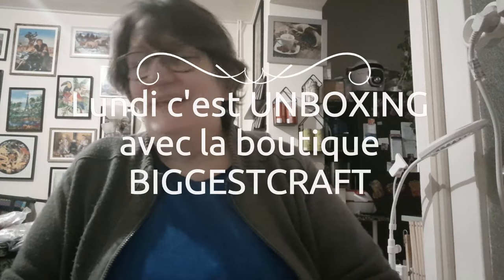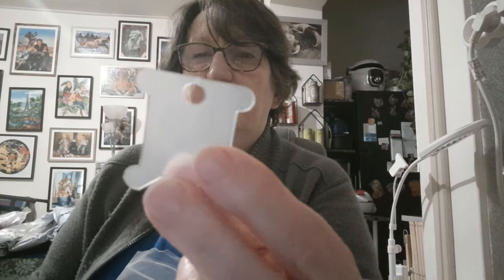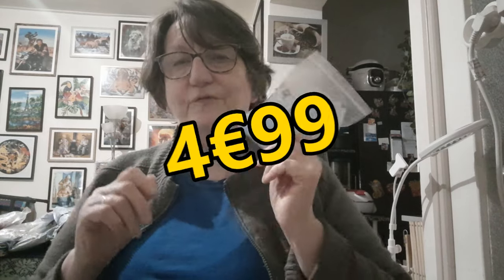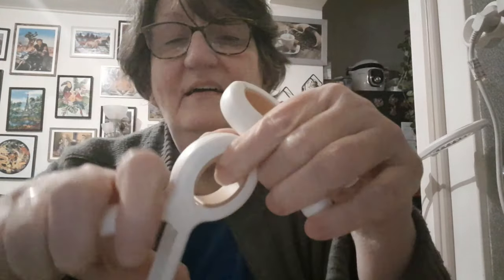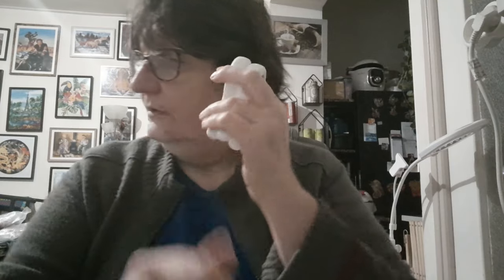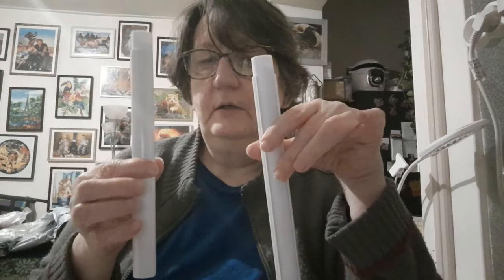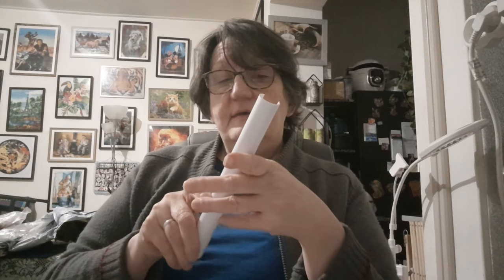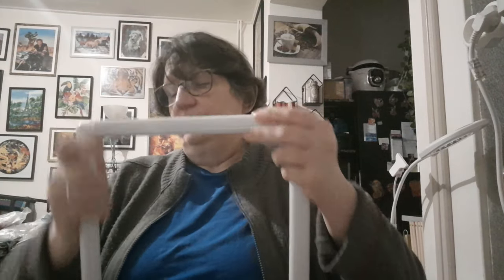Lundi c'est UNBOXING avec la boutique BIGGESTCRAFT